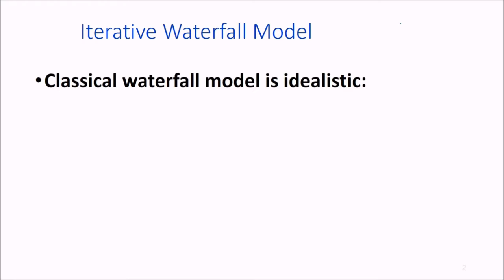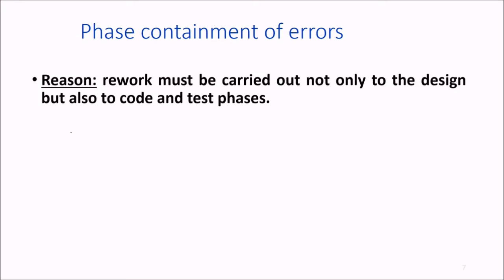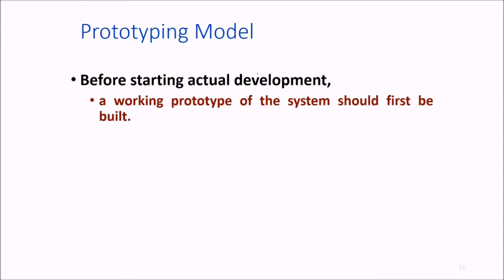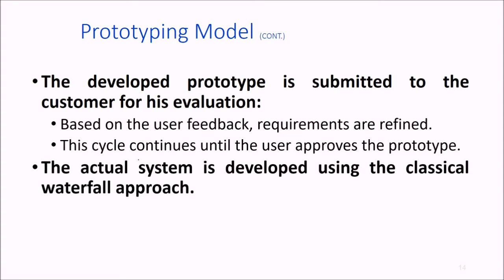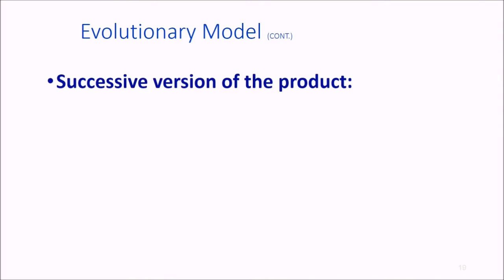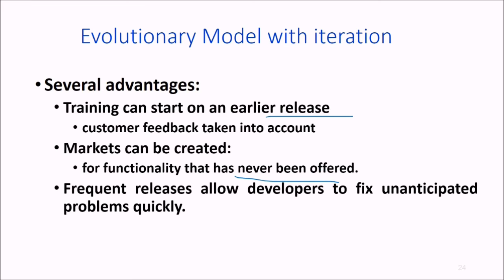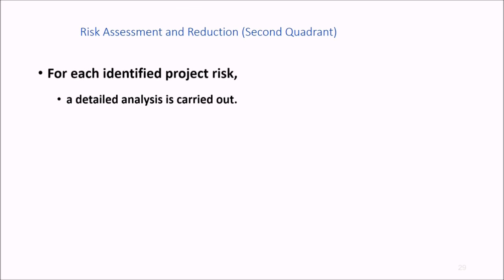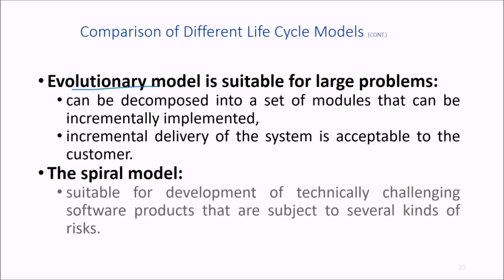CHAPTER 2 SOFTWARE ENGINEERING SOFTWARE DEVELOPMENT LIFE CYCLE MODELS RAJIB MALL Part 2